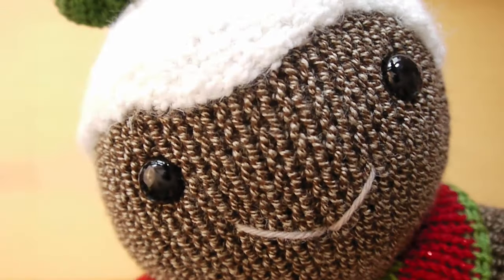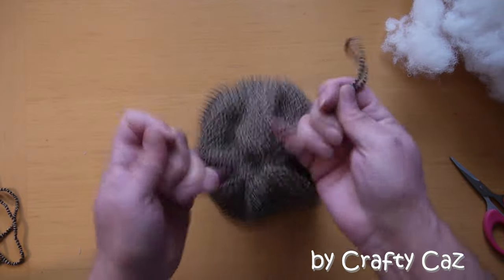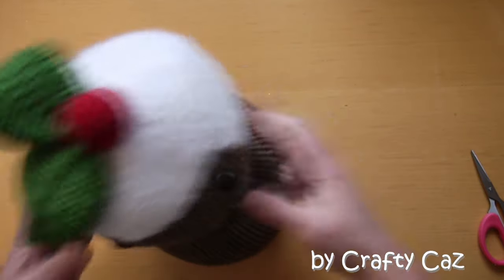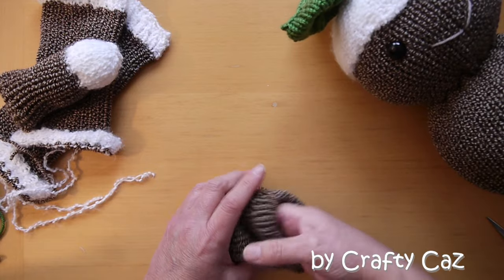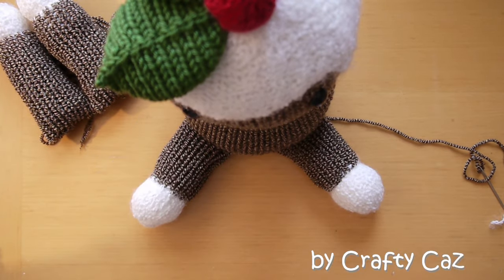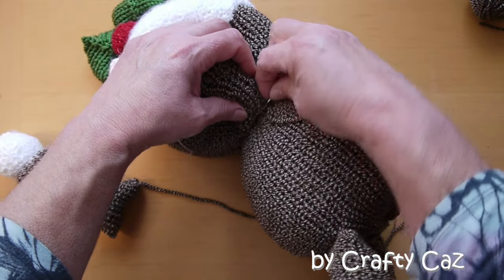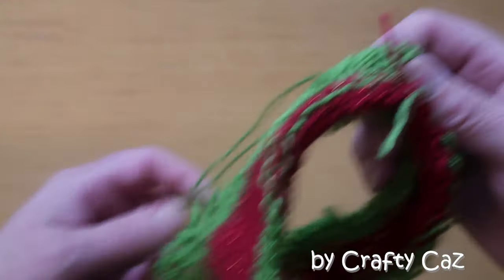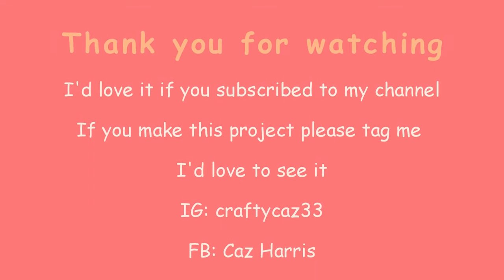Pudding Head Pattern for Circular Knitting Machines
Building on my Christmas Pudding ornament the large size was crying out for a body so I just had to make one. I think it's adorable.
You can find the tutorial for the head in my playlist and it is linked towards the end of the video too.
Caz and the critters x